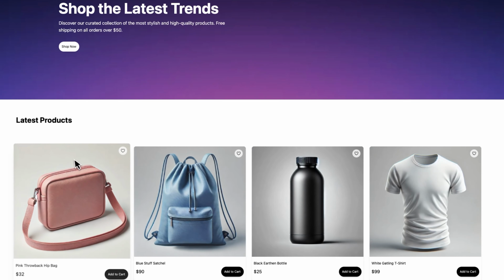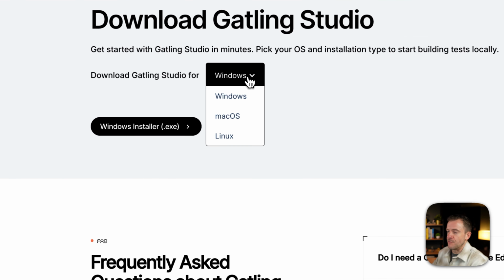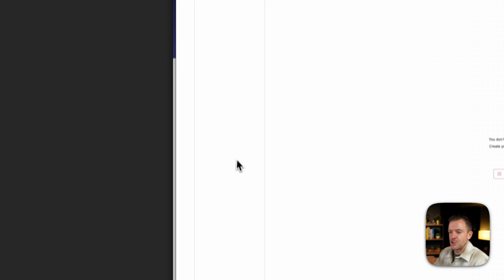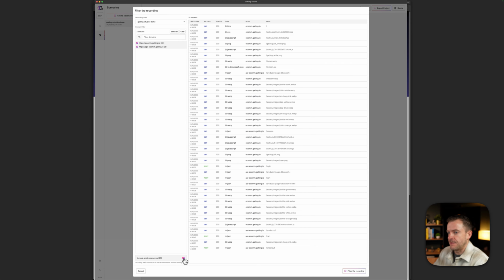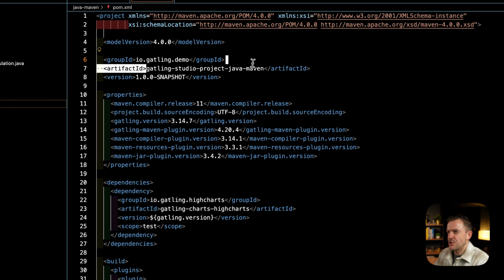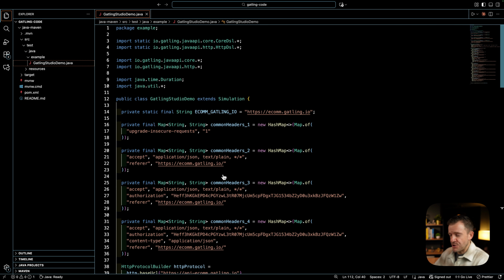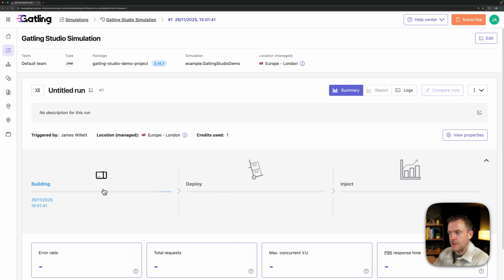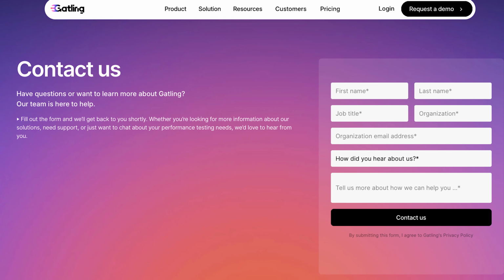Gatling Studio Tutorial: Browser Recording To Load Test (In Under 9 Minutes)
Performance testing is now easier than ever with Gatling Studio!

In this video, I demonstrate Gatling Studio, a tool designed to take you from browser recording to running a load test in minimal time. Watch as I guide you through a full load testing tutorial—going from a simple browser recording to running a production-ready load test on Gatling Enterprise in under 10 minutes.

Whether you are new to software testing or an experienced engineer, I'll show you how this tool automates the scripting process, creates realistic user behaviours, and dramatically speeds up your performance testing workflow.

to book a timeslot and we can discuss further.

▬▬▬▬▬▬ ⏱ Timecodes ⏱ ▬▬▬▬▬▬

(00:00) Intro
(00:43) What is Gatling Studio?
(01:55) Downloading & Installing Gatling Studio
(02:44) Gatling E-Comm Store
(04:01) Recording a User Journey
(05:10) Converting Recording to Code
(06:48) Refining the Generated Script
(08:30) Generate Gatling Enterprise API Token
(09:52) Running the Simulation on Gatling Enterprise
(11:26) Analyzing the Test Results
(11:46) Final Verdict & Review